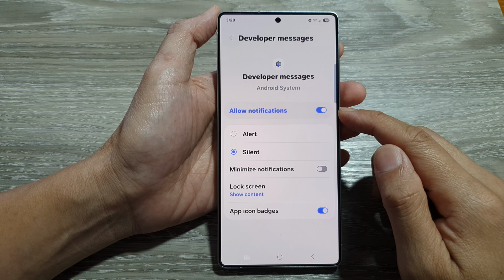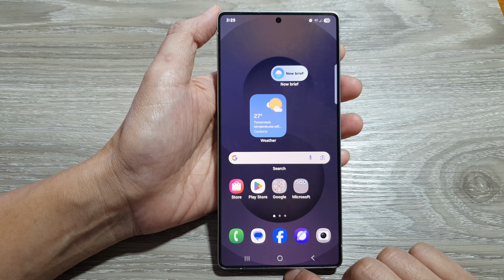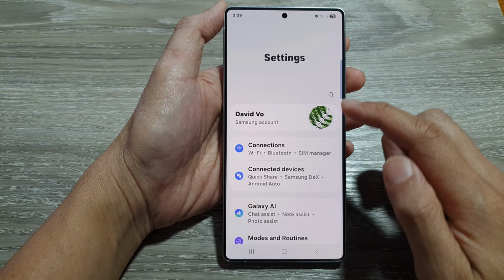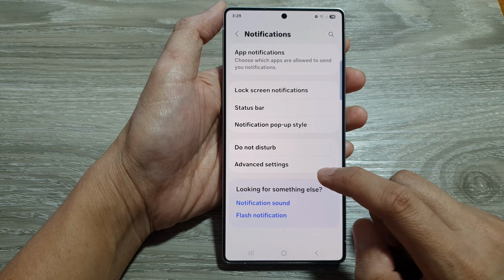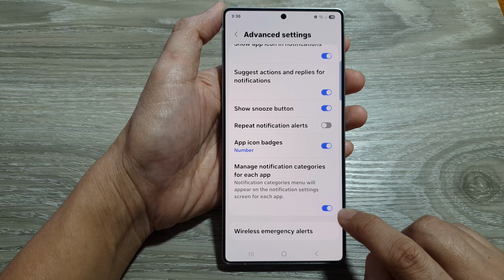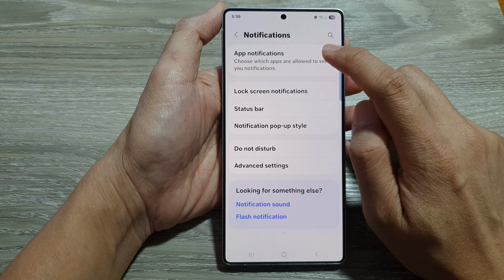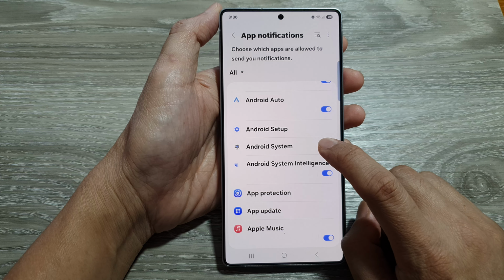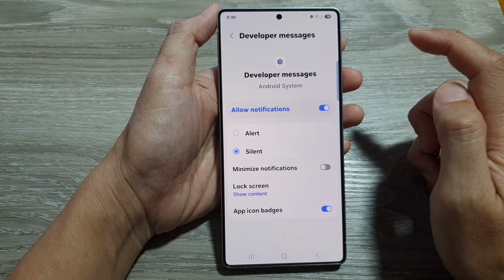Galaxy S25's: How to Turn On/Off Developer Messages Notifications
Want to manage Developer Messages notifications on your Samsung Galaxy S25? 🔧 In this quick guide, I’ll show you how to turn ON or OFF Developer Messages Notifications, so you can choose whether to receive important developer updates or keep your notifications clutter-free. Follow these simple steps to adjust your settings!